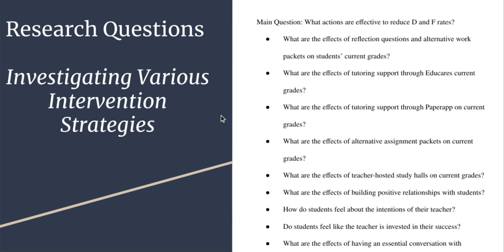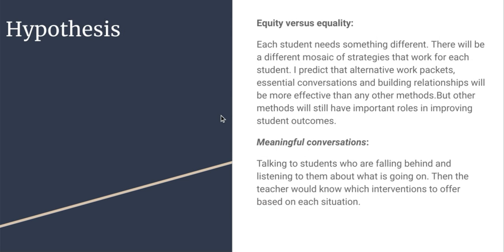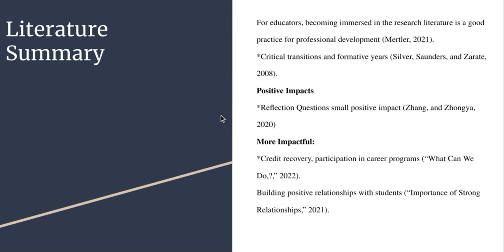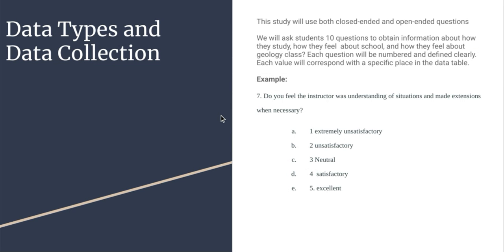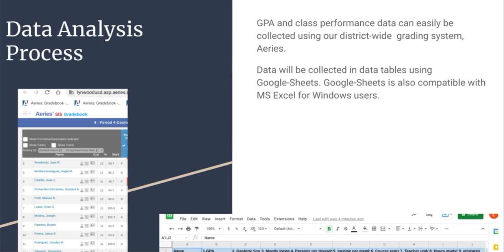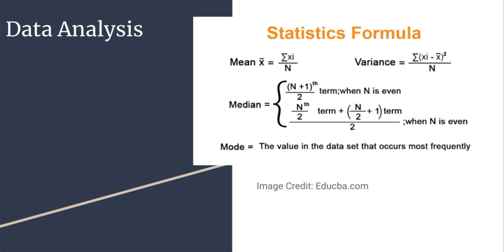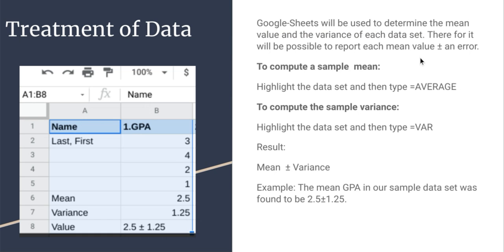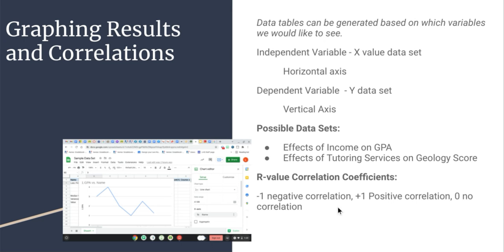Screen recording 2022 03 06 3 40 59 PM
Signature Assignment:
Methods to Reduce D and F Rates in my classroom